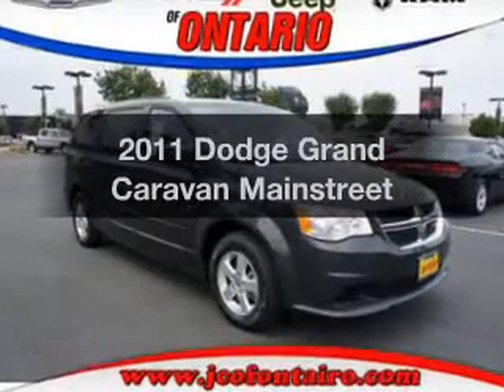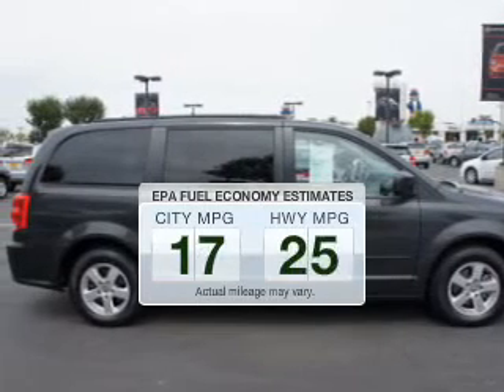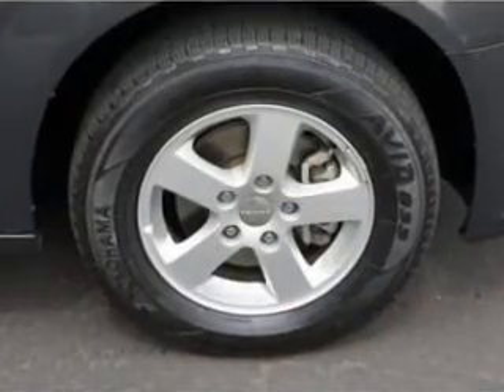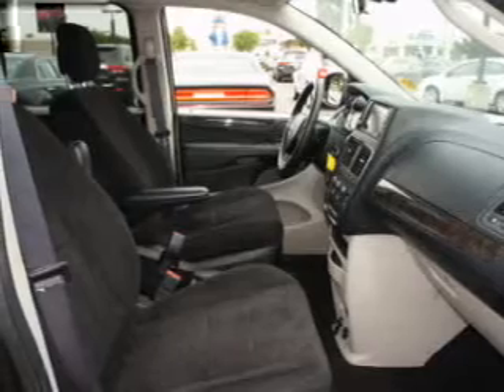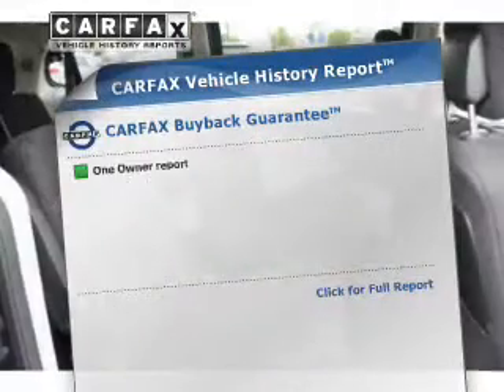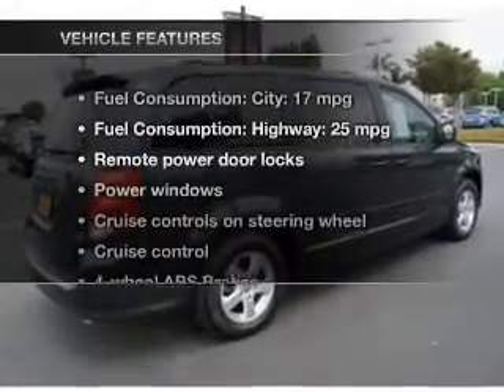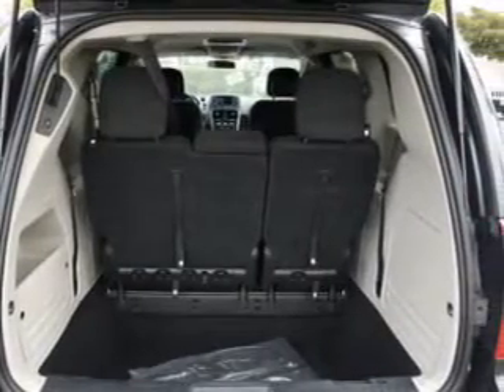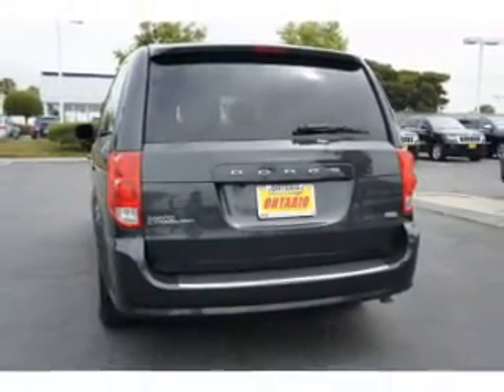2011 Dodge Grand Caravan - Ontario CA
Phone:
Year: 2011
Make: Dodge
Model: Grand Caravan
Trim: Mainstreet
Engine: 3.6 liter 6 cylinder 24 valve MPFI DOHC Flexible Fuel
Transmission: Automatic
Color: Dark Charcoal Pearlcoat
Mileage: 26696
Address:
1202 Auto Center Dr.